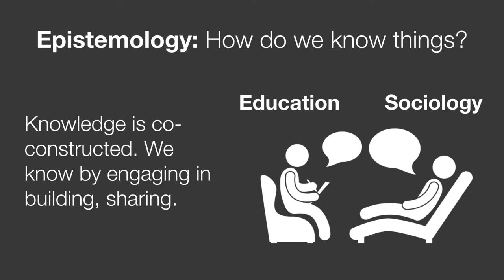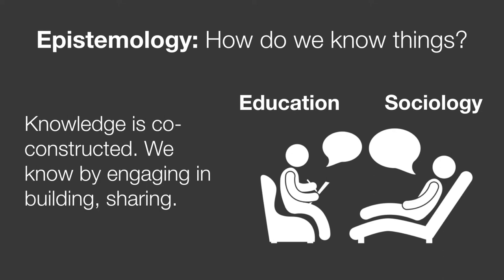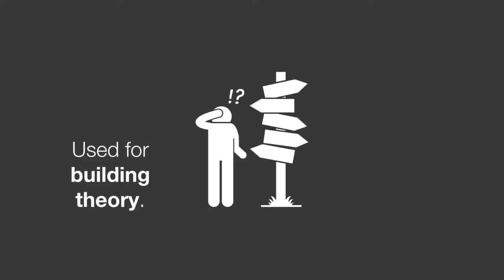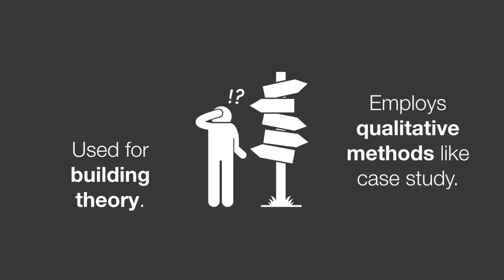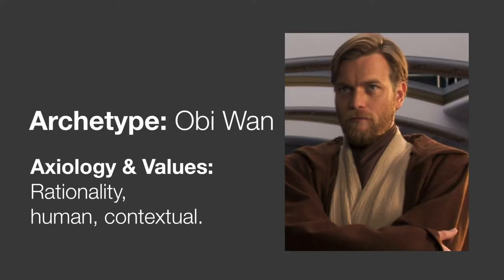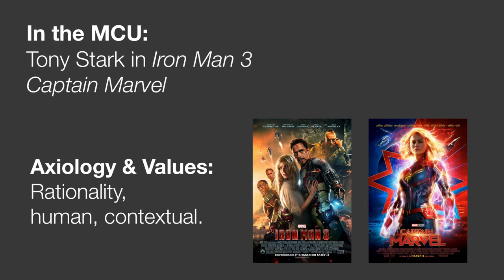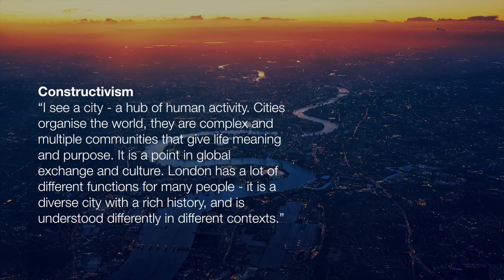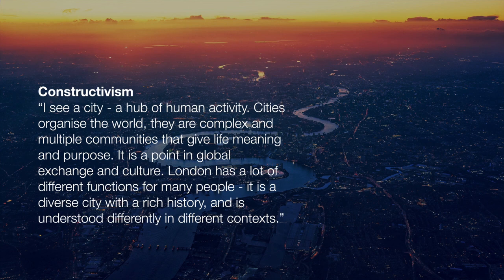Constructivism - Research Paradigm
This video introduces the research paradigm of Constructivism as it can be understood for social science and education research. We look at examples from science fiction, the Marvel Cinematic Universe, and briefly cover ontology, epistemology and axiology.

If you'd like to read more, the following papers are classics in the field (and were instrumental in informing this conversation):

Denzin, N. K., & Lincoln, Y. S. (2008). Paradigmatic controversies, contradictions and emerging confluences. In N. K. Denzin & Y. S. Lincoln (Eds.), The Landscape of Qualitative Research (3rd ed., pp. 191-215). Los Angeles: Sage Publications.

Guba, E., & Lincoln, Y. S. (1994). Competing Paradigms in Qualitative Research. In N. K. Denzin & Y. S. Lincoln (Eds.), Handbook of Qualitative Research (pp. 105-117). London: Sage.

Hatch, J. A. (2002). Doing qualitative research in education settings. Albany: State University of New York Press.

Lather, P. (2006). Paradigm proliferation as a good thing to think with: teaching research in education as a wild profusion. International Journal of Qualitative Studies in Education, 19(1), 35-57. doi:10.1080/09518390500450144

If there's a topic you'd like to see covered in a future video, get in touch in the comments or on Twitter
I'll be producing a few more of these focused around practical research issues for professionals, which will take a deeper dive into different paradigms and research issues.

 Photo by stem.T4L on Unsplash
Icons from the Noun Project by: Gan Khoon Lay, Yu Luck, Joel McKinney, Laymilk, Rusty Copperpot, Muhammad Samudra, Daeveid Seanz, Jacopo Bonacci, Supalerk laipawat, Brian Ejar,